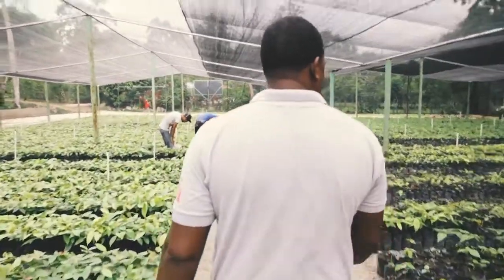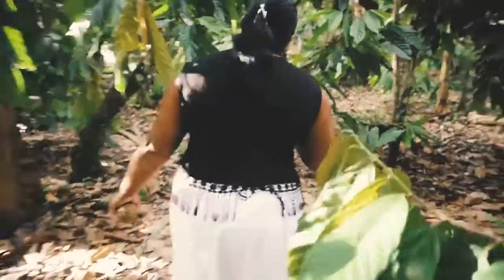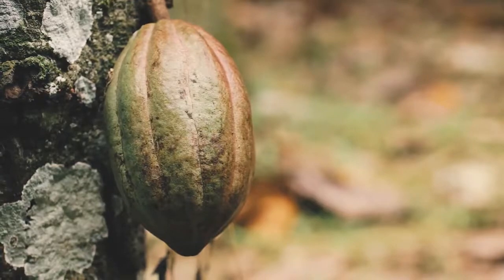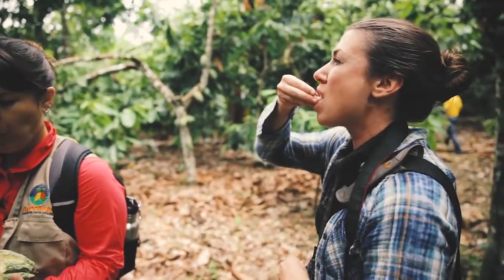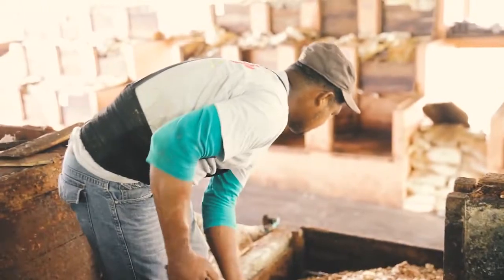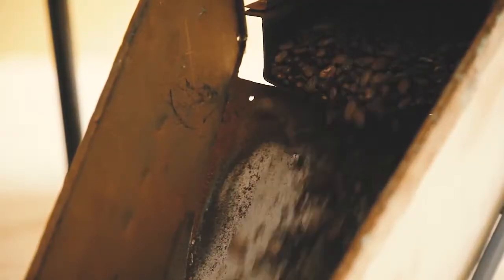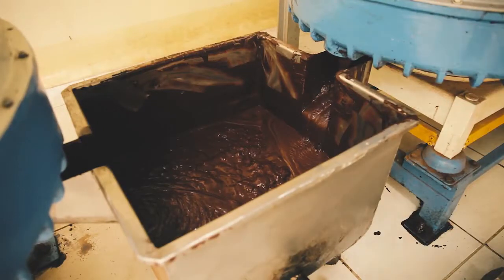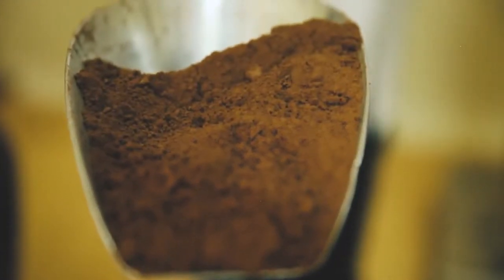CONACADO (Dominican Republic) How is cocoa made?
How does a cocoa tree grow and how do the contents of a ripe cocoa pod transform into delicious cocoa?  Trade Aid's cocoa partner CONACADO shows us the step by step process.